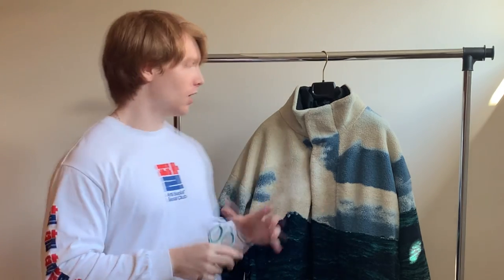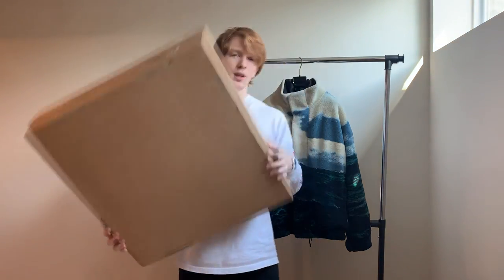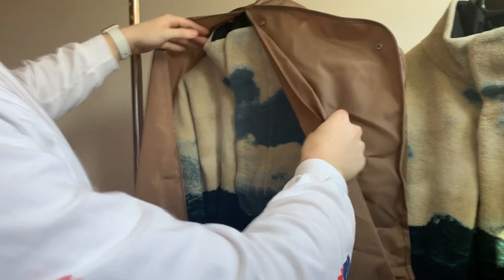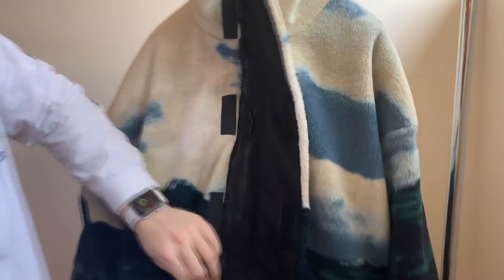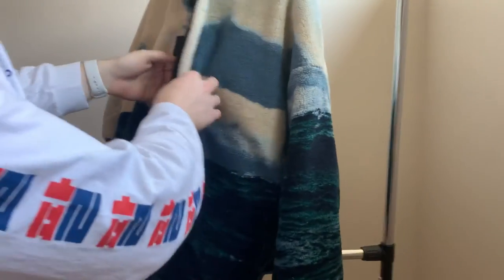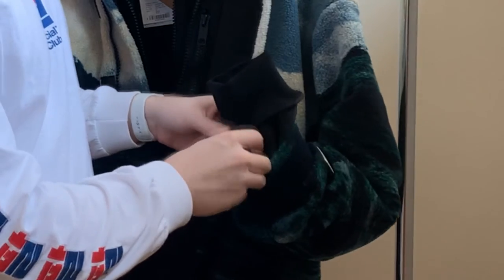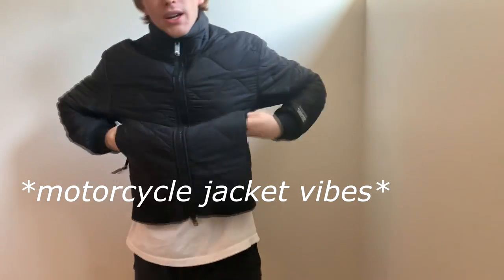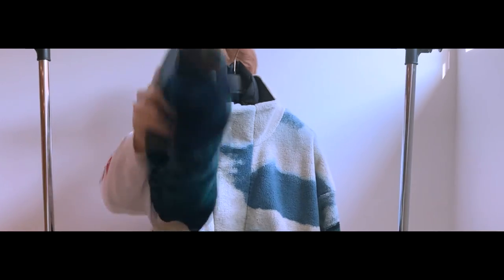The Best Burberry OF ALL TIME?? (Sea Print Fleece Jacket)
Have I completely lost it? More info on this INSANE garment below...

Burberry Sea Print Fleece Jacket with Detachable Warmer
Released: Summer 2020 for the Fall/Winter 2020 line
Retail: $2,490 (no, I didn't pay this)
Color: Deep Teal
Materials: Down below...

Top: Anti Social Social Club (FW19) White Long Sleeve Tee
Bottom: Asics shorts

Materials
Jacket Length: 72cm/28.3in (based on a size IT 50 as proportions change slightly according to size)
My Height: ~184cm/6ft
Outer: 51% acrylic, 49% polyester
Inner: 87% polyester, 13% cotton
Lining: 100% polyamide
Warmer: 100% polyamide
Warmer trim: 45% acrylic, 44% wool, 9% polyamide, 2% elastane
Warmer filling: 100% polyester
Concealed zip and Velcro closure
Side zip pockets, interior zip pocket
Warmer: zip closure, side zip pockets
Velcro-tab cuffs
Silicone patch with raised Burberry lettering at sleeve of jacket and warmer
Care Instructions: Specialist dry clean